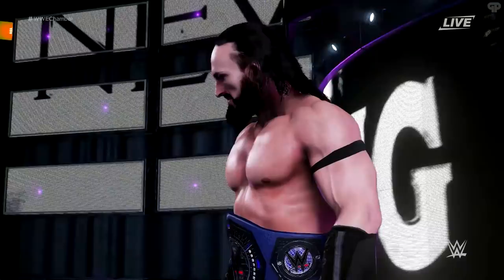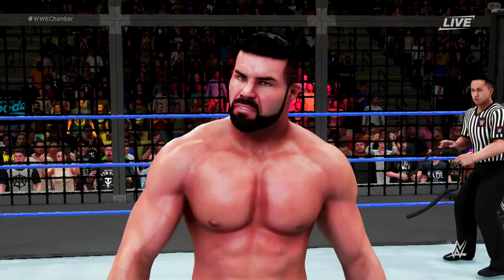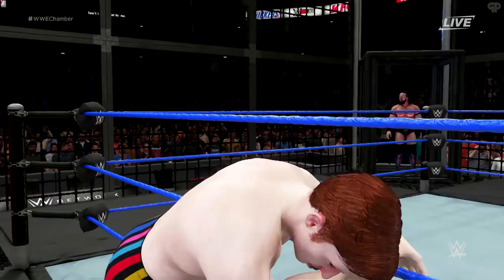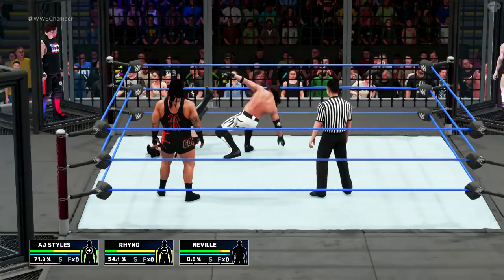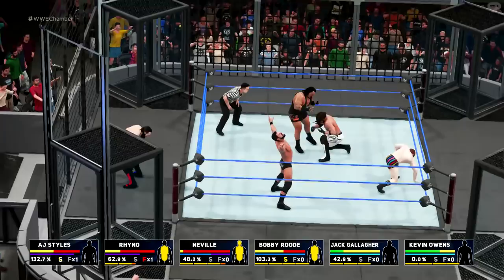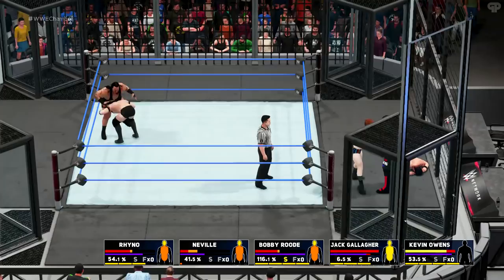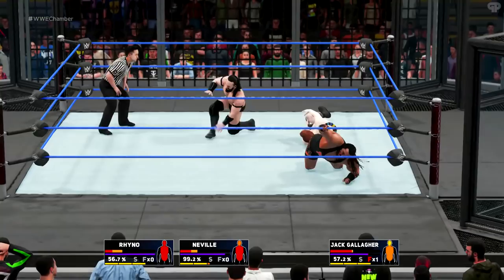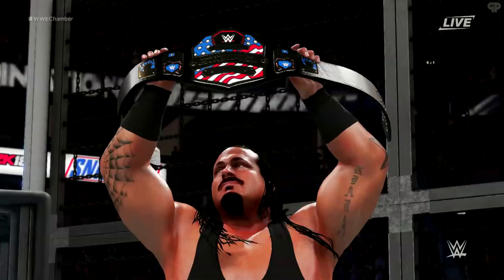WWE 2K18 | ELIMINATION CHAMBER - Roode vs Owens vs Neville vs AJ Styles vs Gallagher vs Rhyno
In which we show you our first botched Chamber match, with a vintage CHEESE ending !